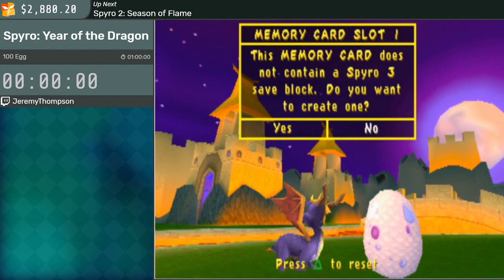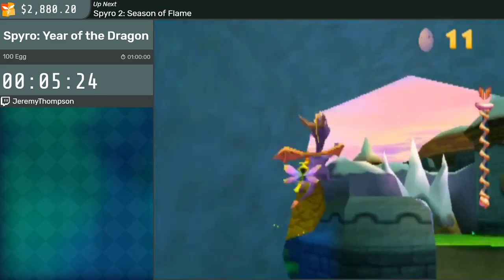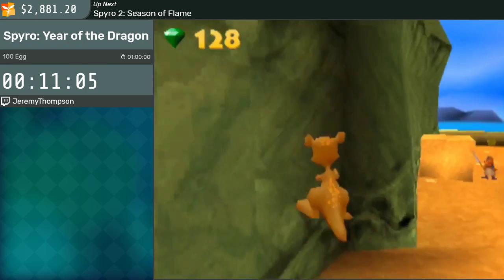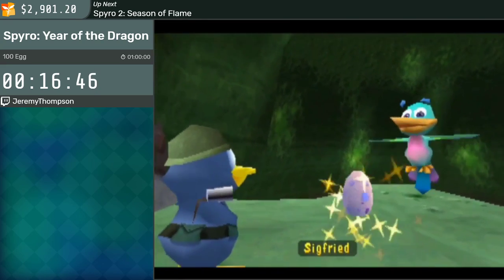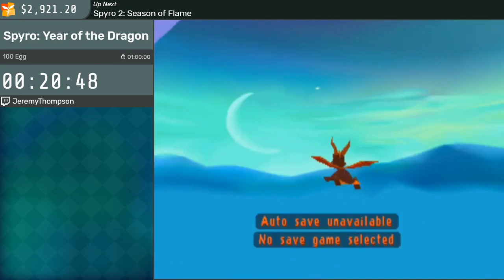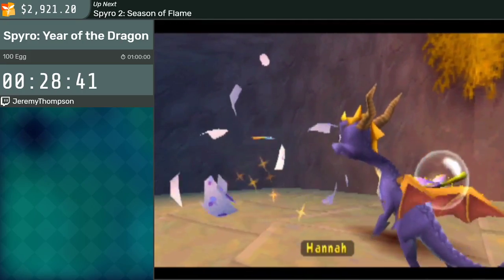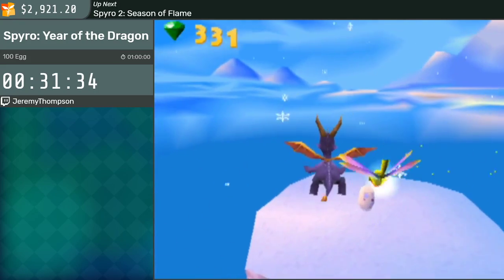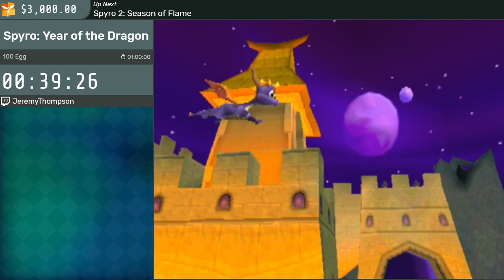Spyro: Year of the Dragon | 100 Egg by JeremyThompson in 54:59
During the Speed Stuff 4 Charity 7 marathon.